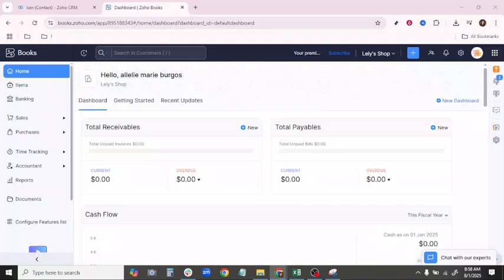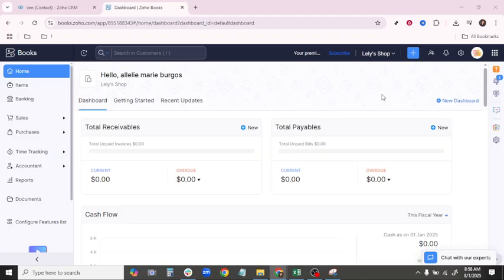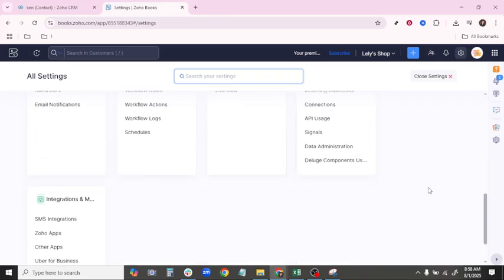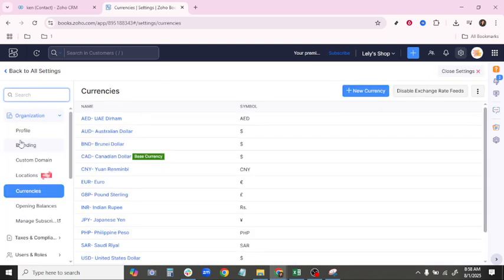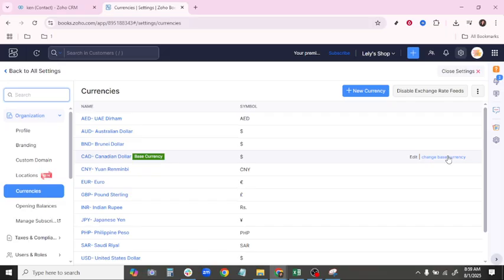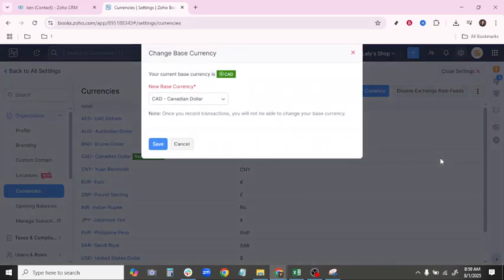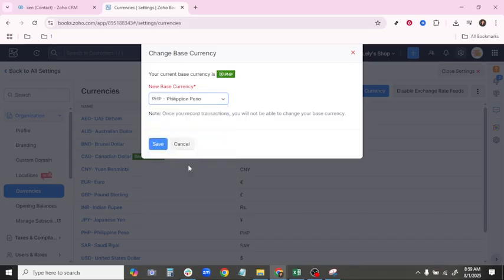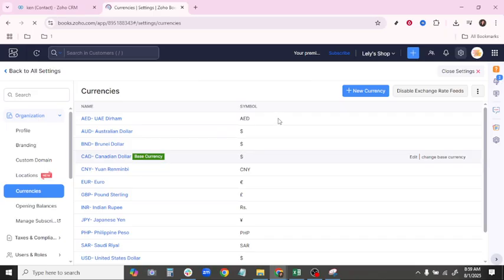How To Change Currency on Zoho Books Full 2025 Guide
This Full 2025 Guide will walk you through how to change currency settings in Zoho Books so you can send invoices, accept payments, and generate reports in your preferred currency. Whether you’re managing global clients or expanding your business internationally, this step-by-step tutorial helps you set up multi-currency support, exchange rates, and currency-specific accounts. It’s ideal for freelancers, bookkeepers, and entrepreneurs working across borders who need accurate financial tracking in multiple currencies.